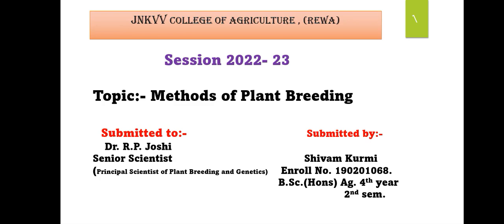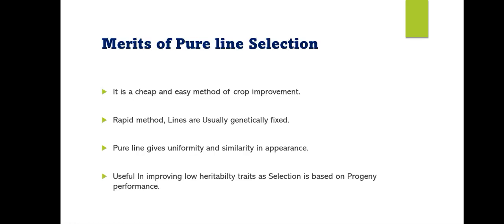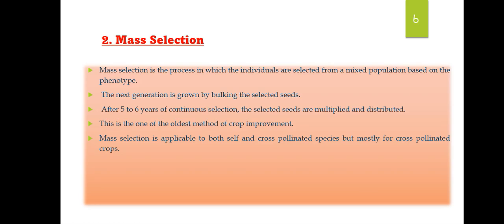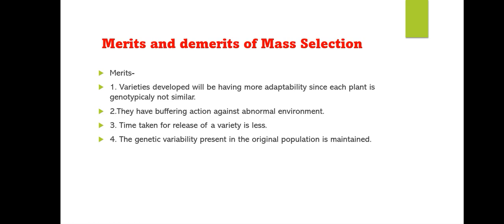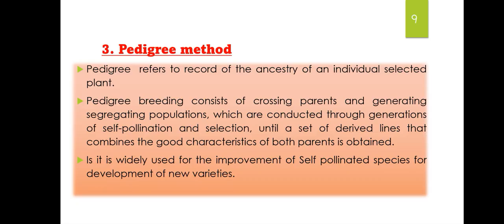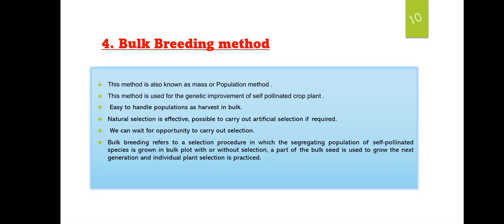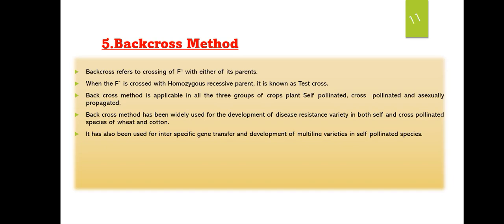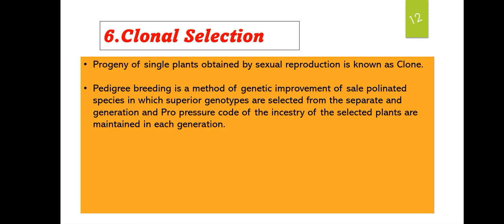Methods of Plant Breeding Shivam Kurmi BSc Ag 4th Yr JNKVV College of Agriculture Rewa MP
Document from Dr R P Joshi